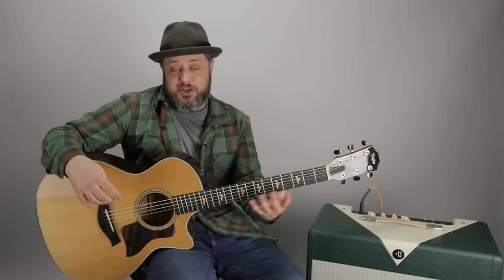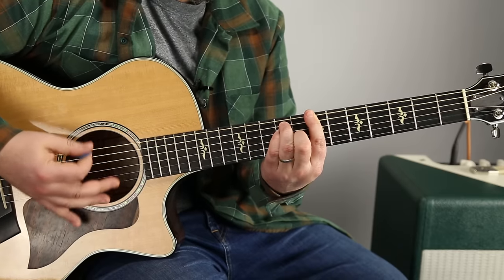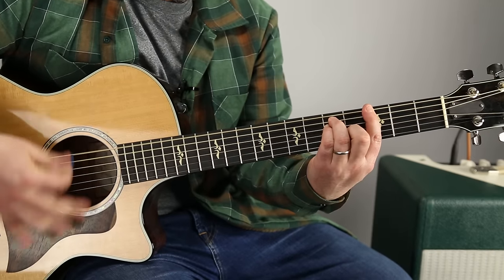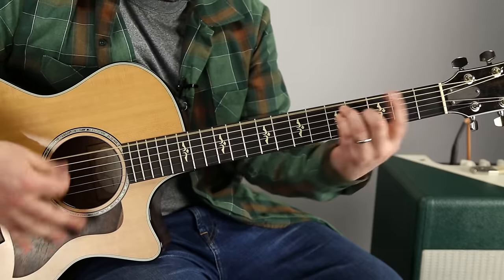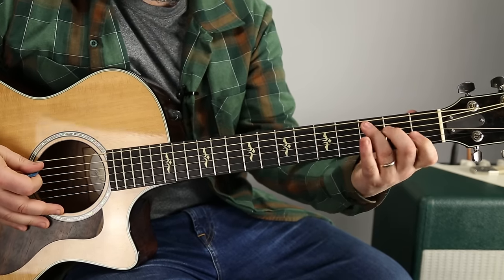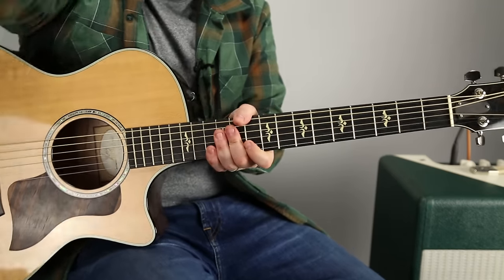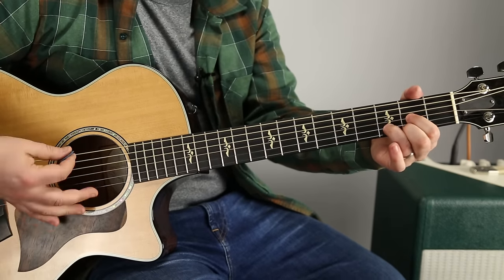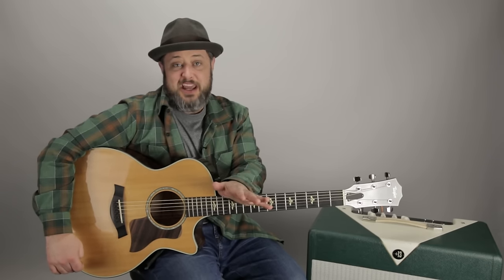How to Play "(Sittin' On) The Dock Of The Bay" by Otis Redding on guitar